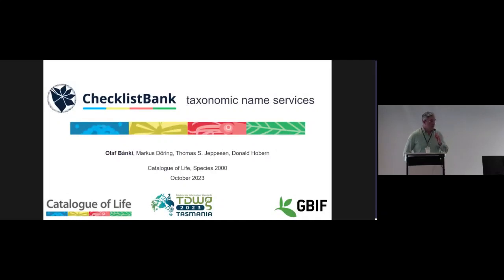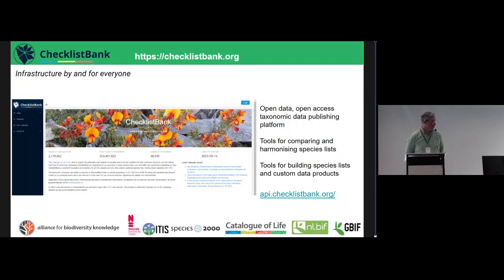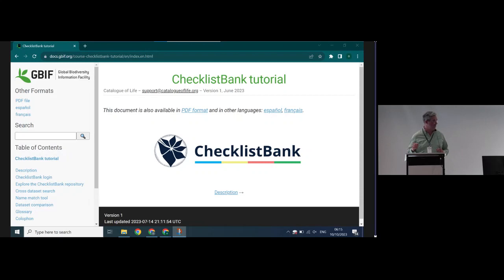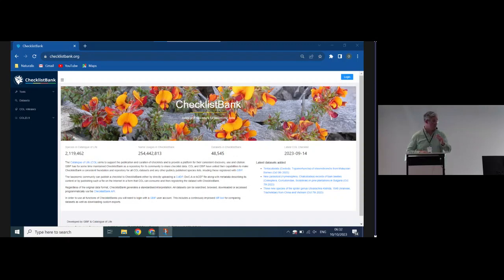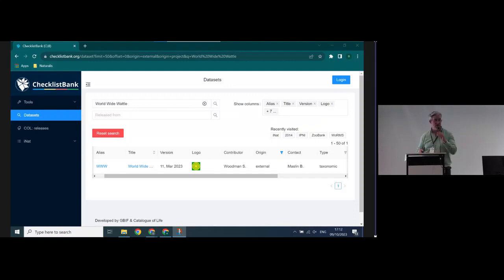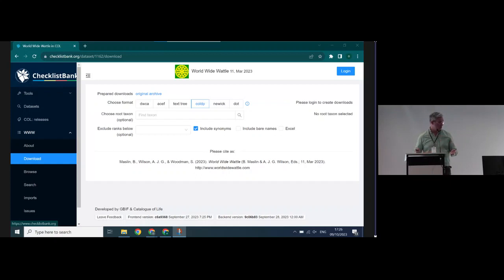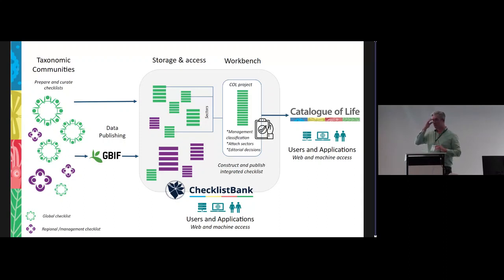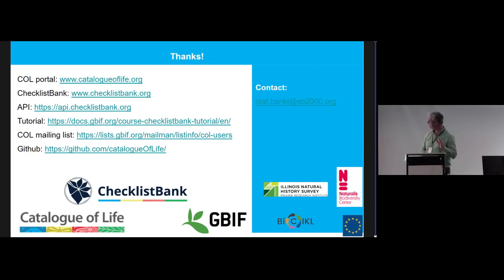DEMO01.2 Demonstration of Taxonomic Name Data Services through ChecklistBank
Demonstration of Taxonomic Name Data Services through ChecklistBank. Presented by Olaf Bánki as part of DEMO01 The BiCIKL toolbox to link biodiversity data at the TDWG 2023 Hybrid Annual Conference in Hobart, Tasmania 9–13 October.